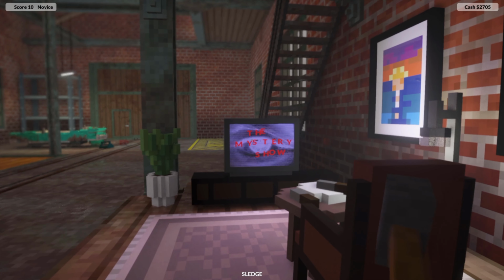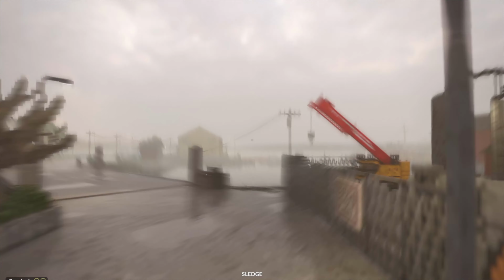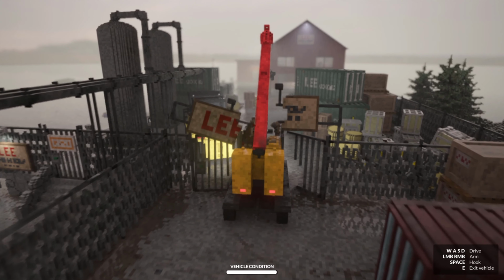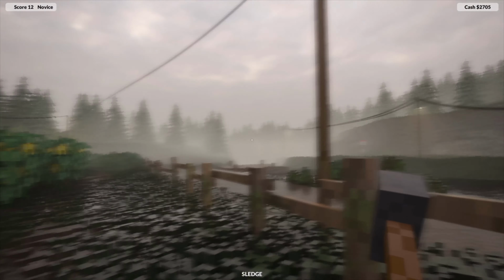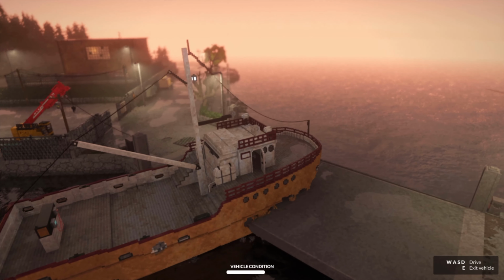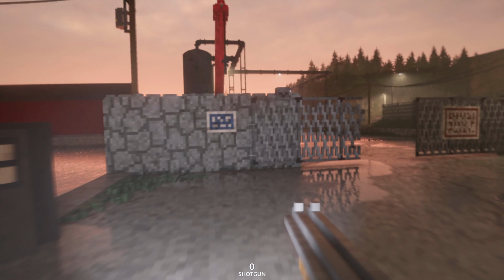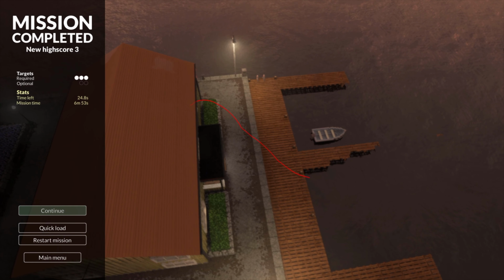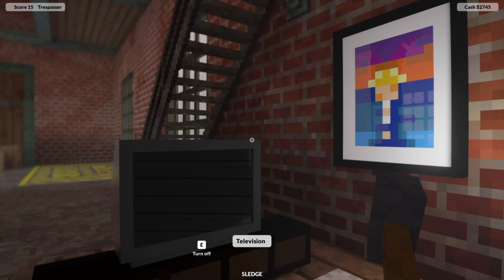Riots in the marina! | Teardown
I may have destroyed Westpoint, marina...